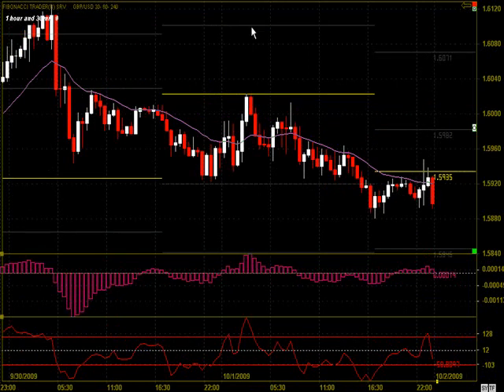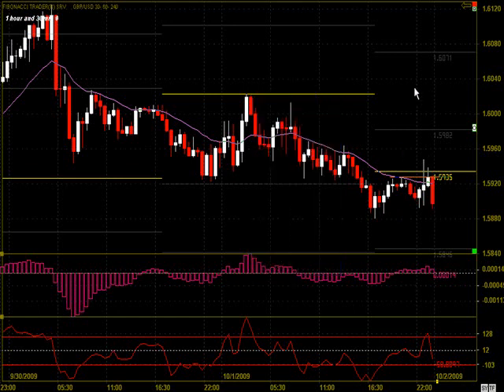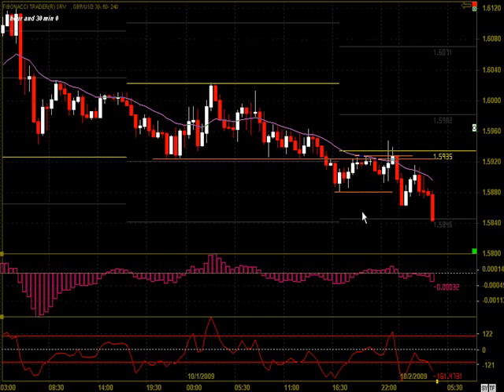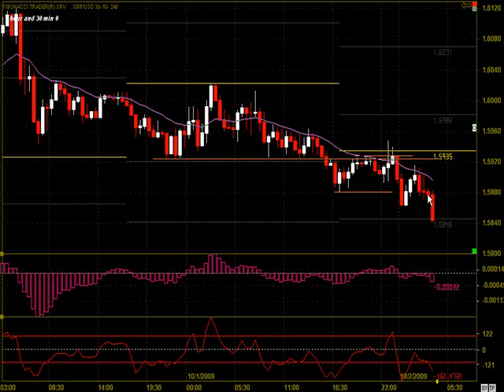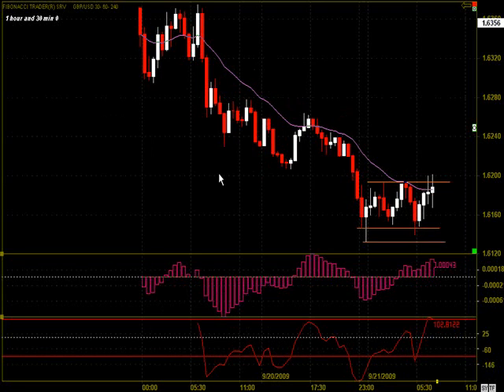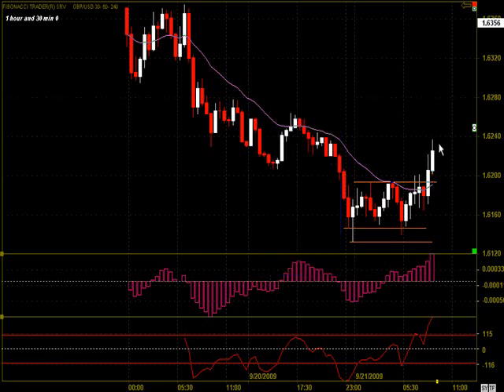Intro to the Tech One Trade Forex trading strategy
This Forex trading technique will show you the scalping setup necessary to safely trade the EUR/USD, GBP/USD, USD/CAD and GBP/JPY